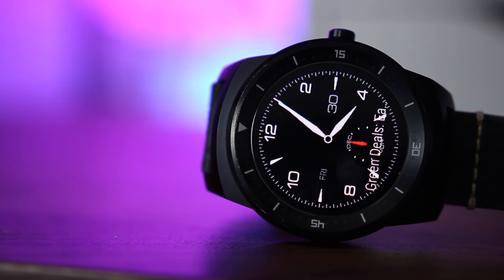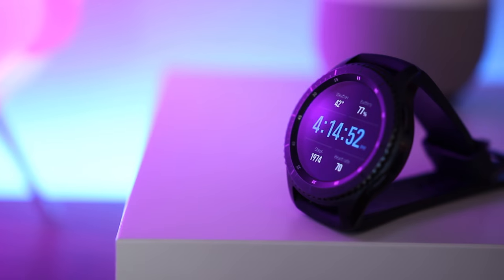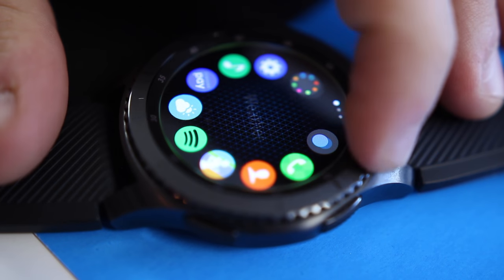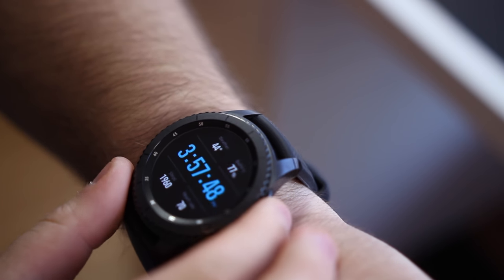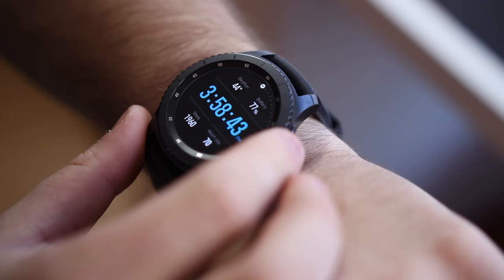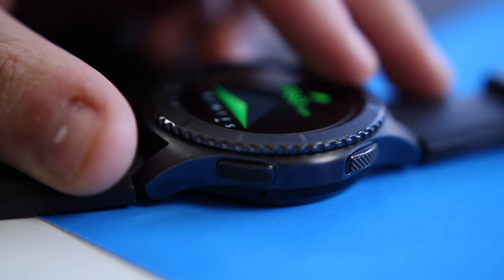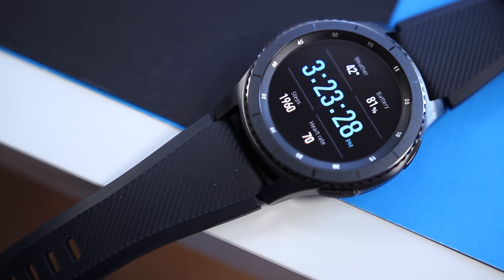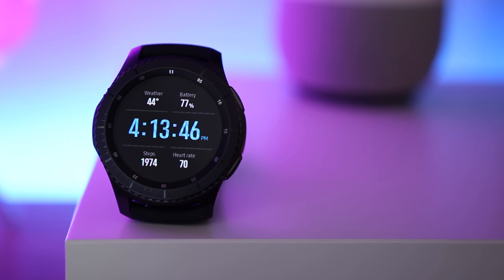Samsung Gear S3 Review